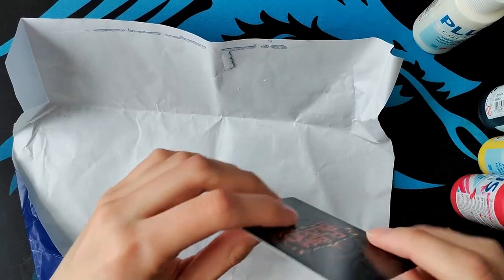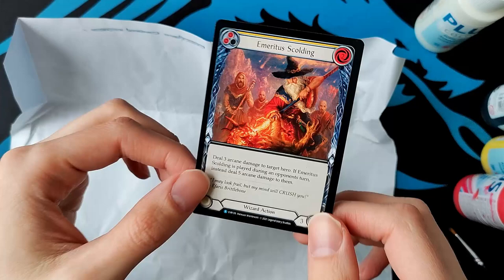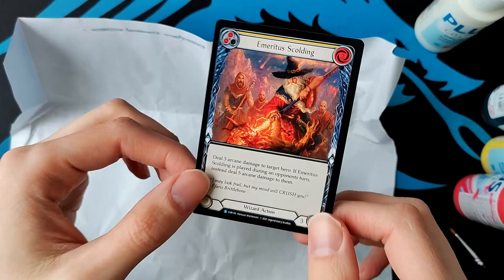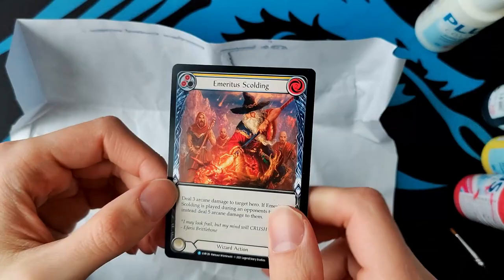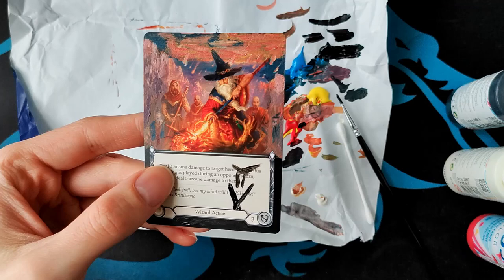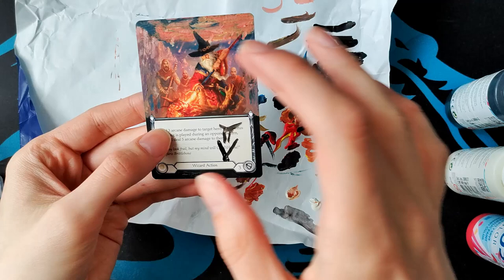Emeritus Scolding Extended Art Painting Time-Lapse Flesh and Blood TCG